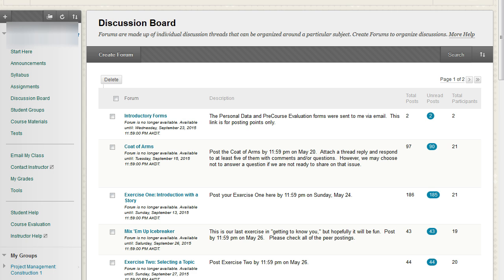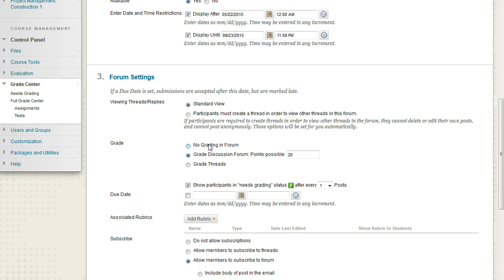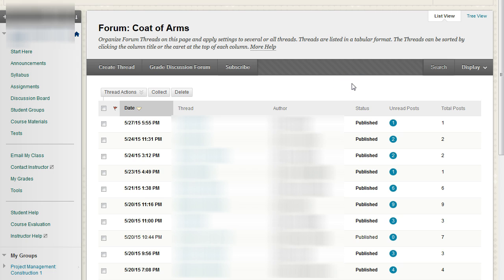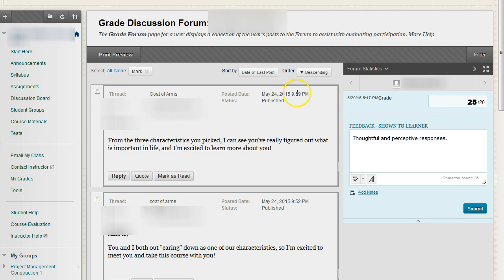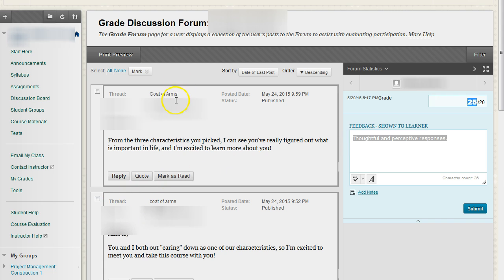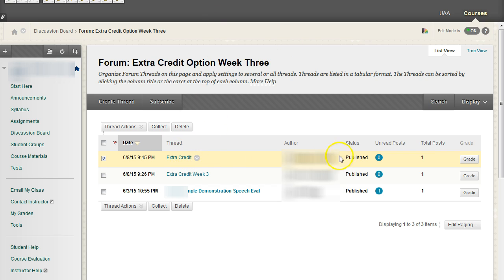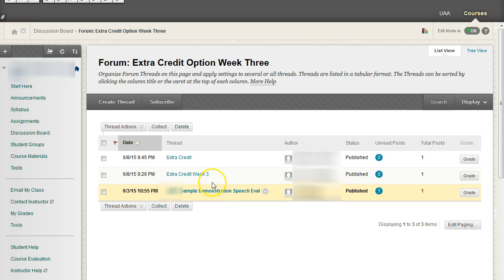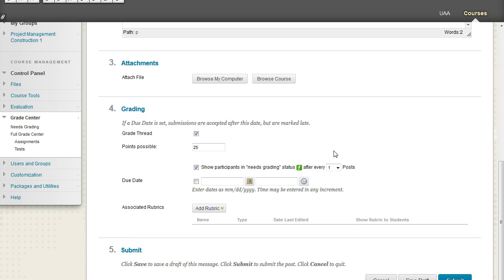Blackboard Discussion Board Based Assignments and Grading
Learn the ins and outs of grading discussion based assignments within Blackboard!